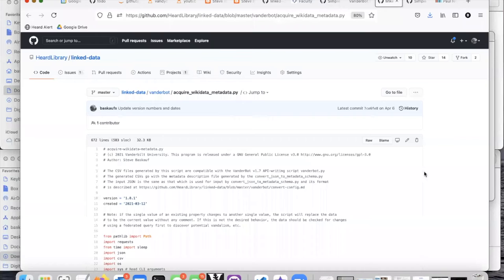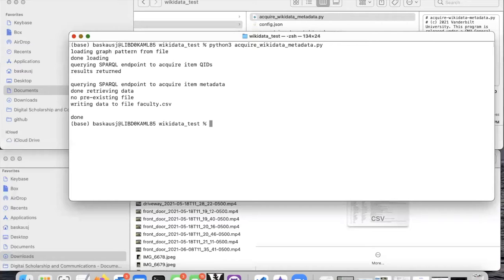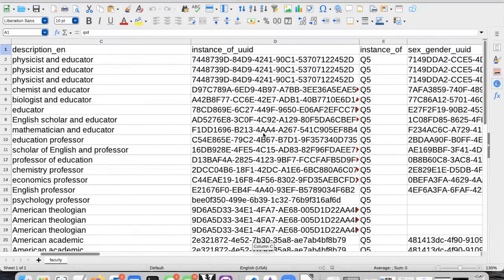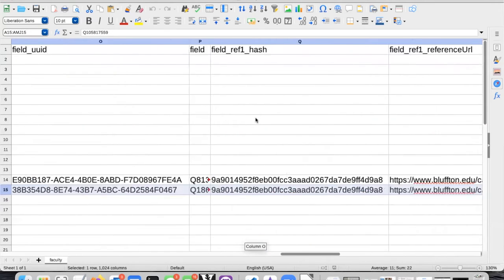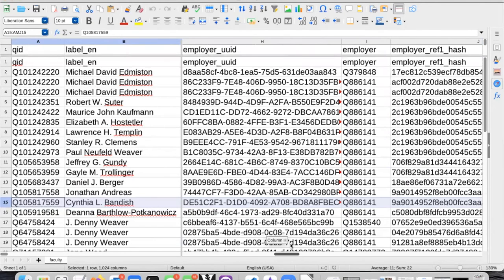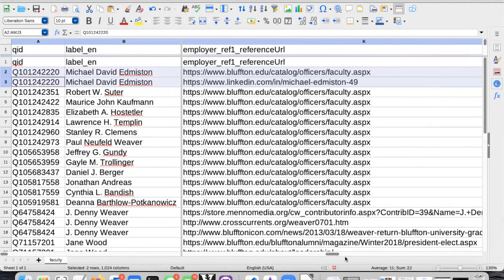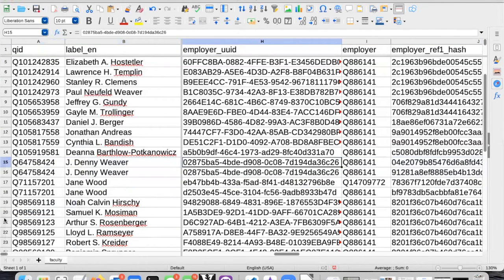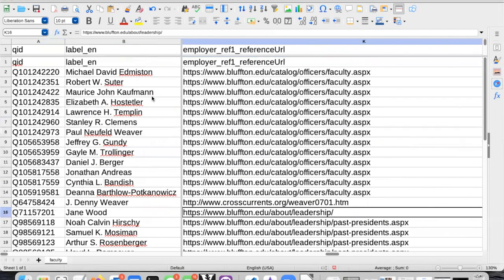Download and clean existing data - VanderBot (LD4)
We use a script to download existing data conforming to our configuration into a CSV, then clean it up.